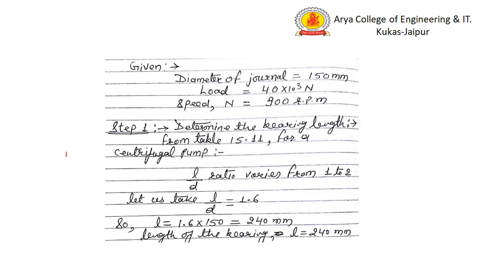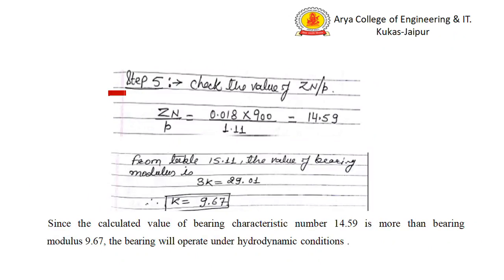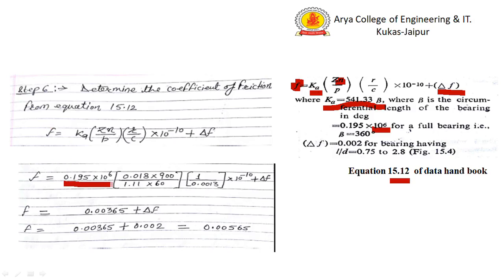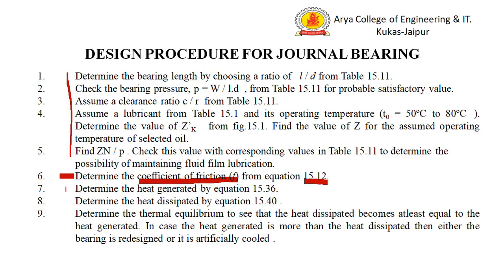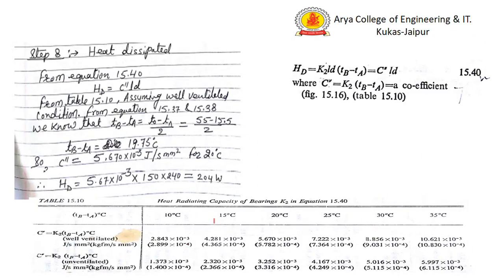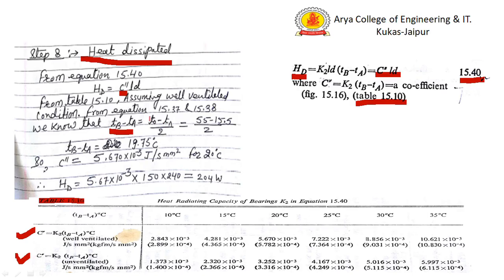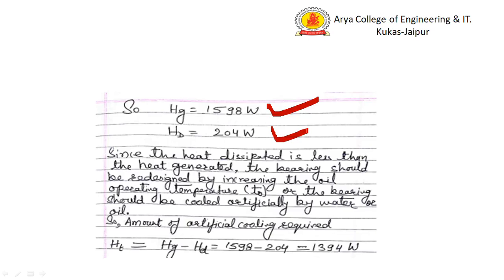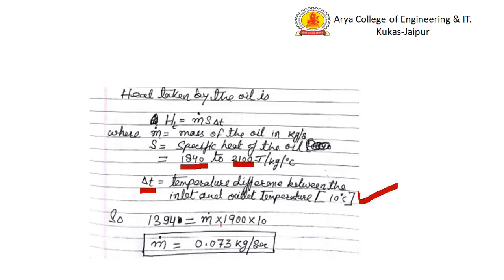Journal Bearings Numerical 1 Part 2nd By Sanjay Manghnani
Journal Bearing Numerical